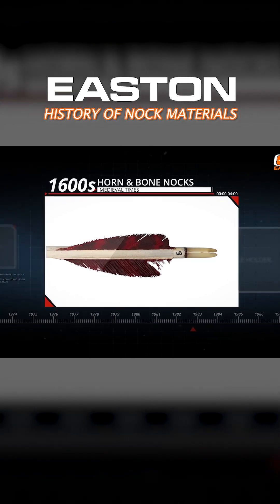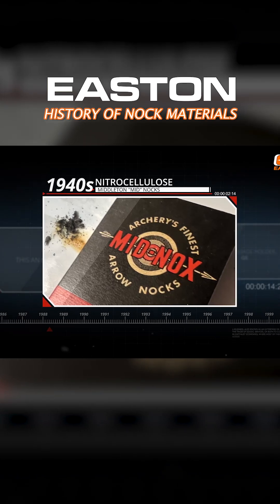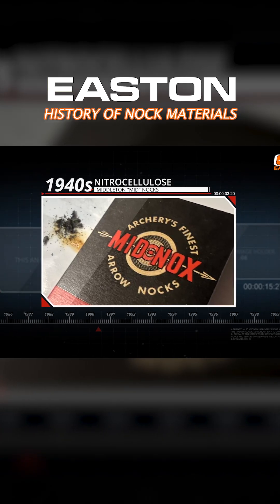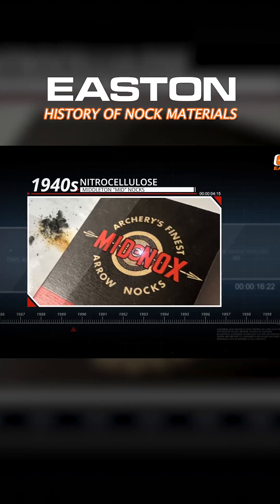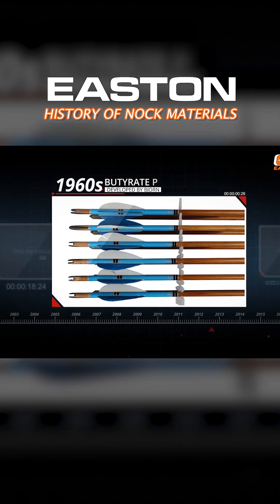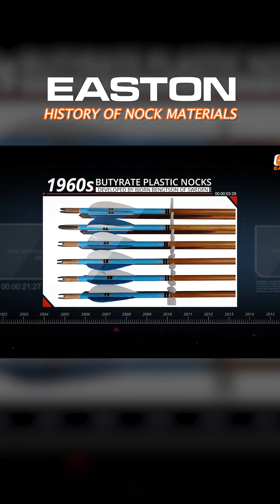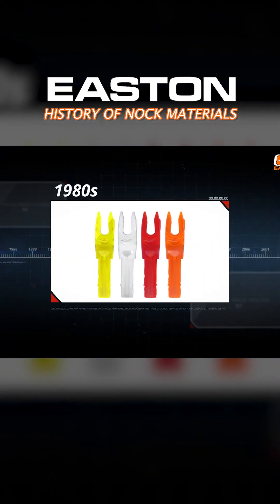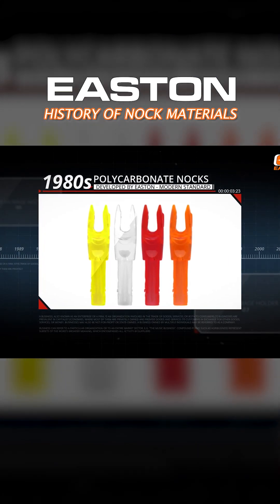Easton Archery // History of Nock Materials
Welcome to the Easton Technical Bulletin - a new educational video series from Easton, teaching viewers critical technical information to help improve their success in competition and target archery.

In Episode 4; George Techmitchov explains the history and evolution of materials used to make archery nocks.  From the horn & bone used to make nocks in medieval times, to the nitrocellulose "Mid Nox" introduced in the 1940s, to the butyrate nocks debuted in the 1960s, all the way to the introduction of polycarbonate nocks in the 1980s; which remains the modern standard for target arrow nocks today.